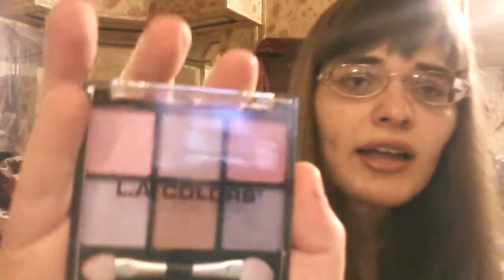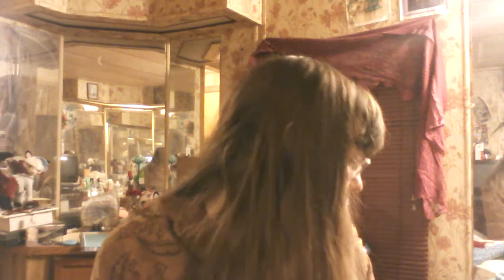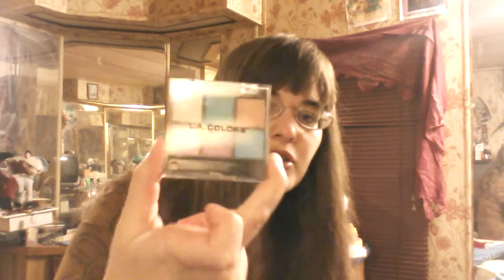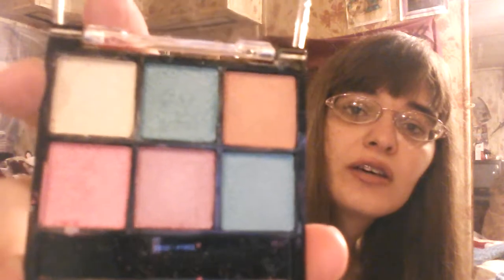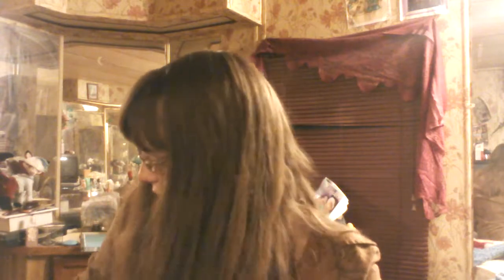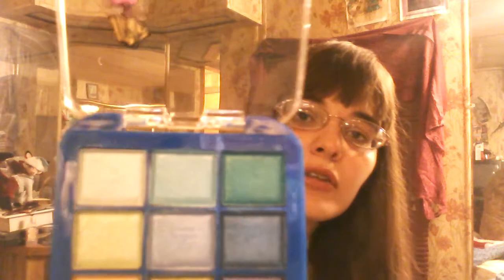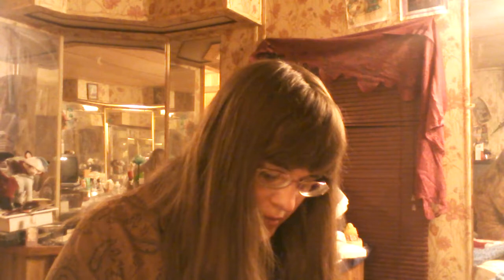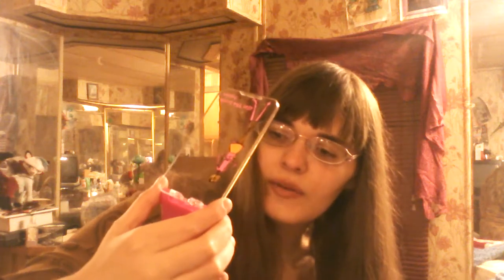My fav products as of February 2013 part 2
Sorry forgote my left when filming will be your right when I upload..So when I say left it means right.When I say right it means left..

As always I was not paid to do this video.I was not paid for anything I did in this video.I was not paid to say or show anything.I am not getting paid for anything I have done.I am not getting paid to review products,talk about products,ect..I am not getting paid in anyway for anything I have done.